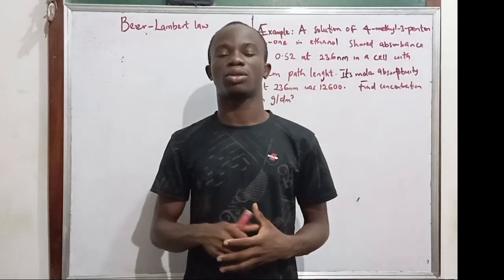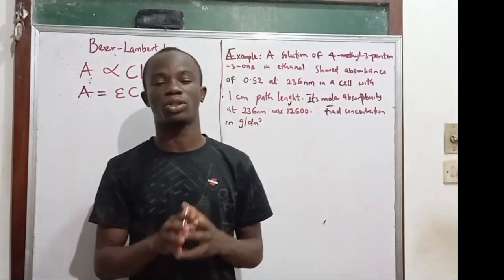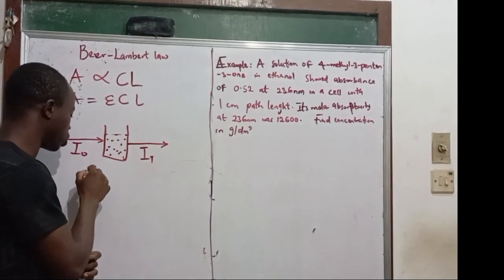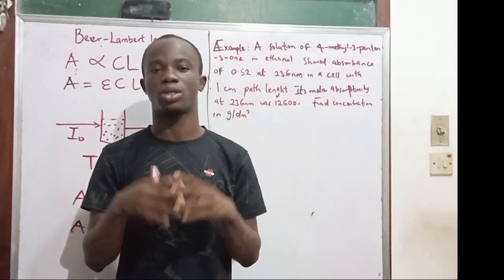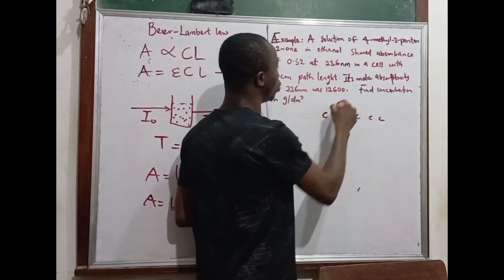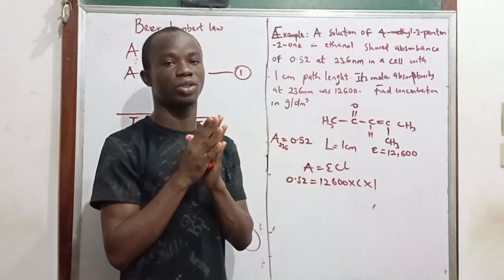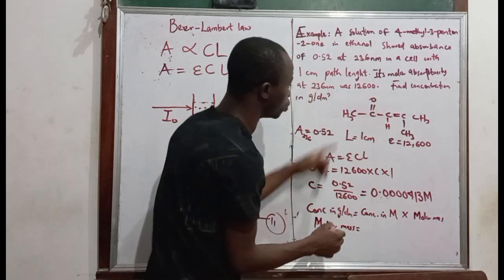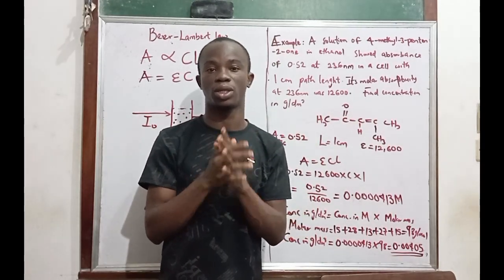Beer-Lambert Law Explained_Spectrophotometry_Spectroscopic Technique Cont'd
Spectrophotometer is an important instrument in UV Spectroscopy. It helps in determination of concentration by measuring the amount of Absorption (Absorbance value). The principle behind this instrument is well explained with example and calculations involved.